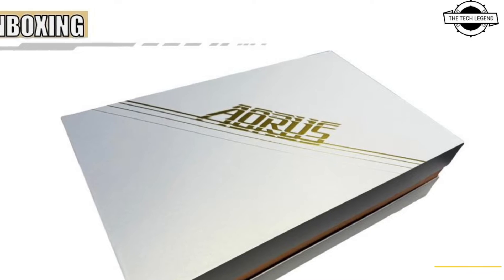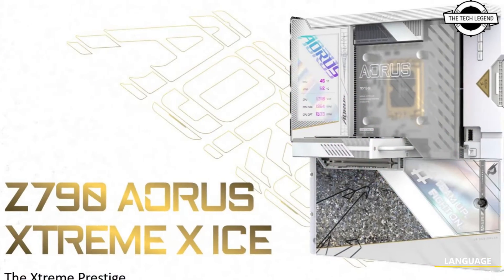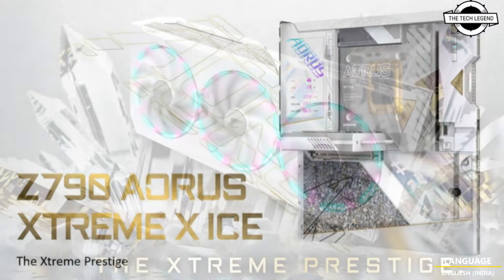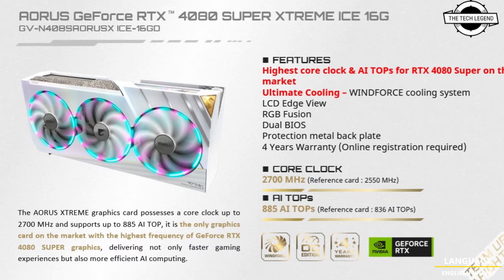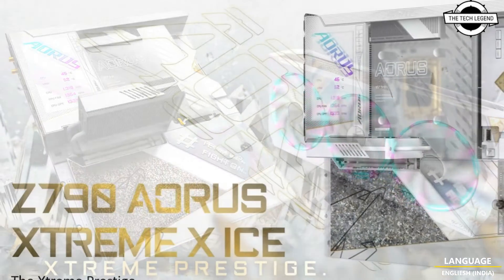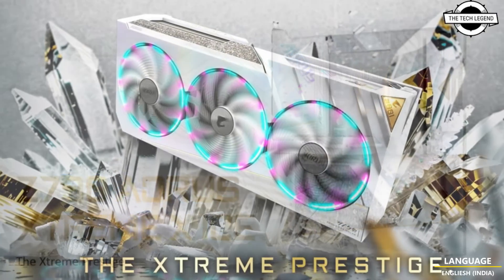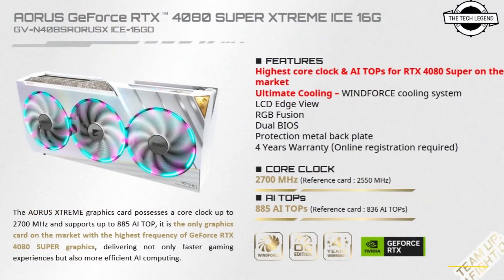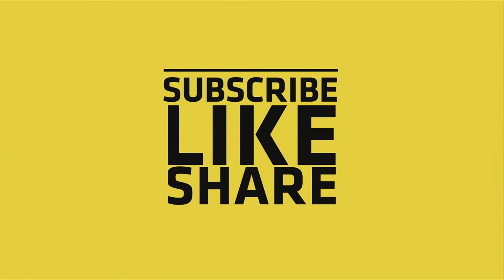Gigabyte Z790 AORUS XTREME X ICE Motherboard Launched - Explained All Spec, Features And More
PRODUCT BRAND STORE AMAZON

Gigabyte's premium Z790 AORUS XTREME X ICE motherboard has been unveiled with a misty white twist & a very premium design. Recently, we got to see AORUS's upcoming GeForce RTX 4080 SUPER Xtreme ICE GPU, which is a premium and limited edition design that comes with the highest GPU clock of all RTX 4080 SUPER graphics cards and adopts a very premium white theme. In addition to that, AORUS will also be offering its XTREME ICE series with other components, such as the Z790 AORUS XTREME X ICE motherboard. So talking about the specifications, the Z790 AORUS XTREME X ICE motherboard features a gold-colored LGA 1700 socket which is covered by a misty white cover plate. This plate will be removed when installing a cooler, so it's just for decoration purposes. The whole motherboard comes in a white-shrouded exterior with a crystalline and glossy texture on the bottom half and a matte color scheme on the top half. The I/O panel comes with an LCD screen that displays statistics in real time. Another interesting feature of the Gigabyte Z790 AORUS XTREME X ICE motherboard is its huge M.2 heatsink which almost feels like a Mini GPU of sorts. This heatsink has two massive heat pipes that lead into a huge aluminum-finned heatsink and provide insane cooling to any SSD underneath it. This should be more than enough to keep one of the fastest Gen5 drives out there under 50C in a passive cooling mode. For Expansion, there's a single PCIe Gen 5.0 x16 slot which has lots of metal shielding along the edges and there's a quick-release switch to easily release the PCIe graphics card from the slot. As for the connectors, the Gigabyte Z790 AORUS XTREME X ICE motherboard has a wide range of right-angled connectors on the front of the motherboard. These include the 24-pin ATX connector, fan headers, SATA ports, and more. There's also a DEBUG LED and a few tuning switches plus a gold badge that reads the number of the motherboard.